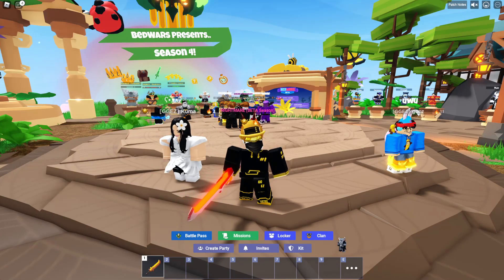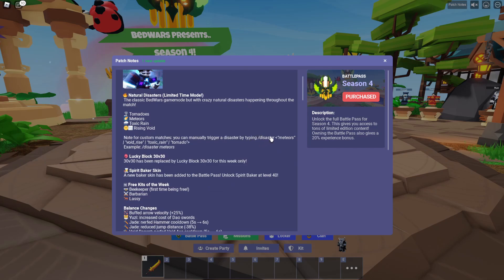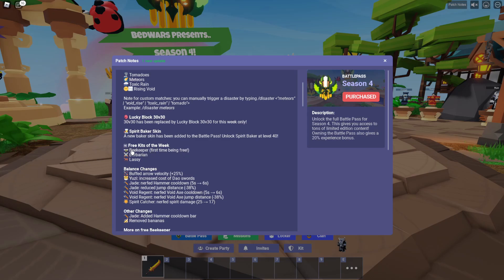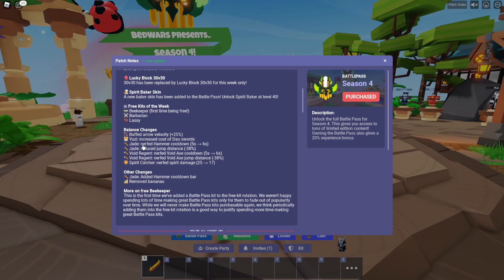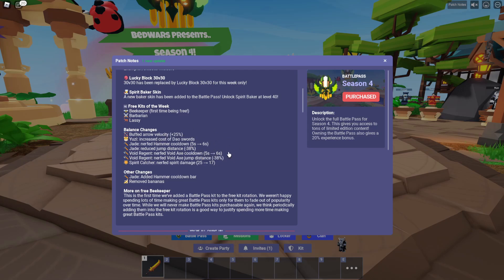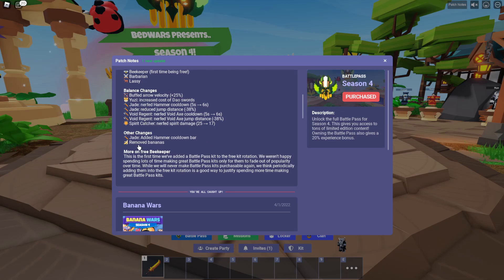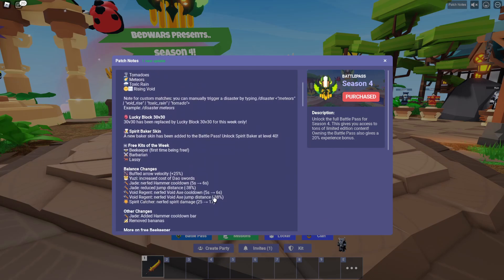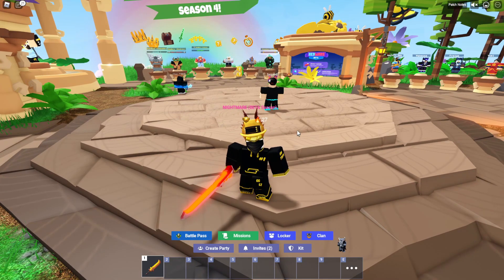Free Beekeeper Update - Roblox Bedwars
In This Video I Cover All The Changes Made In The Free Bee Keeper Update Of Roblox Bedwars!!!